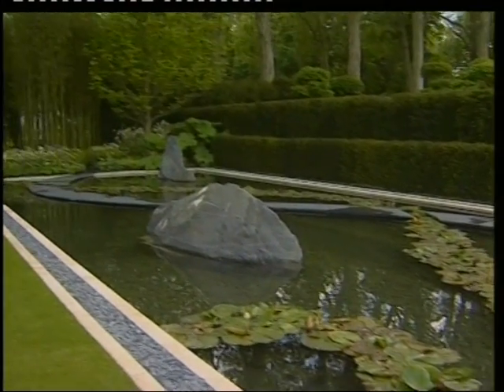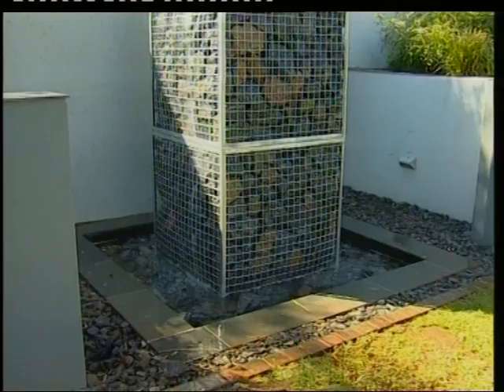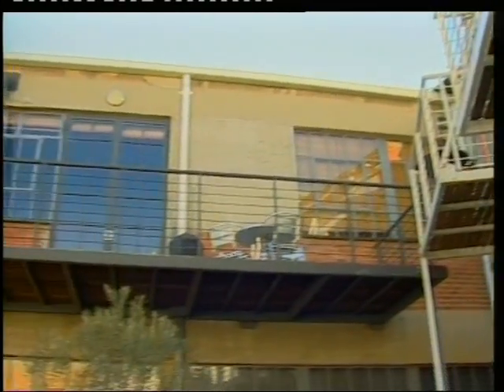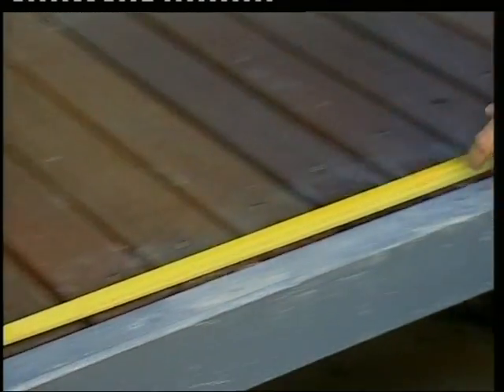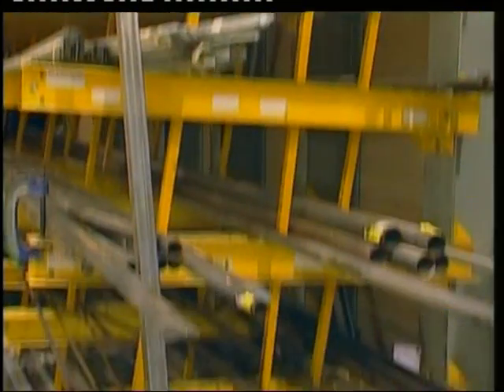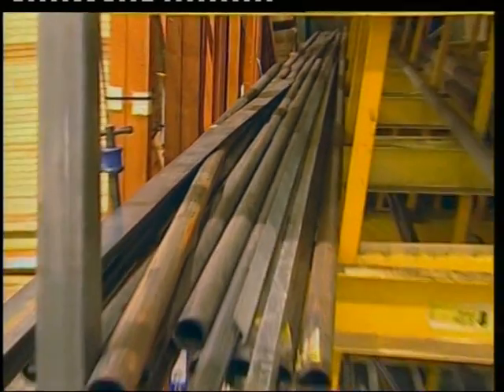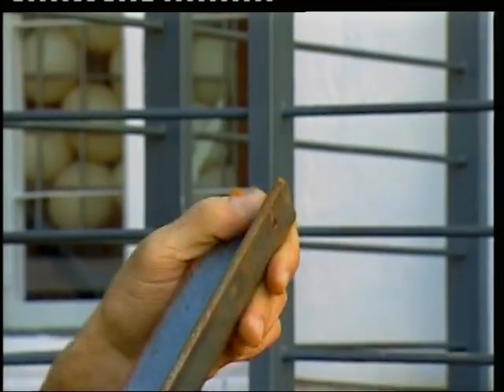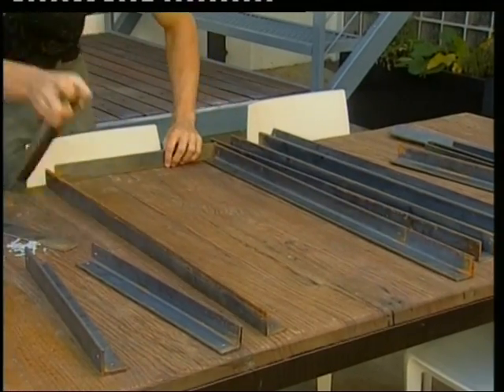TB Rock Garden DEMO